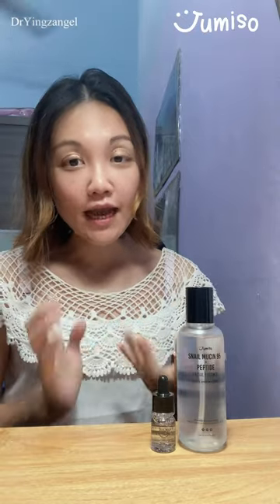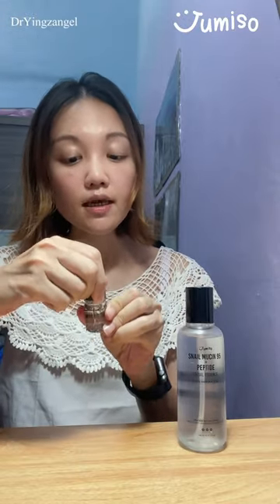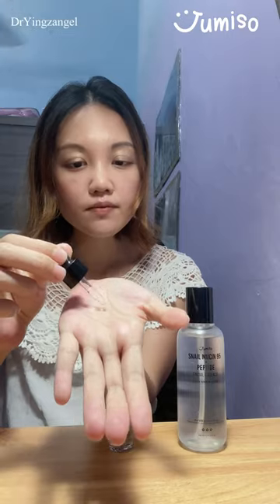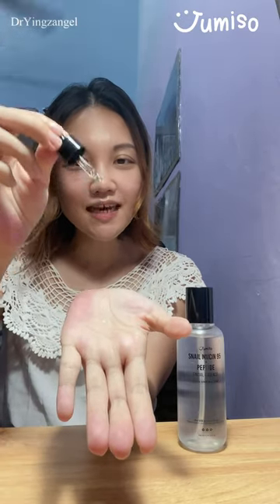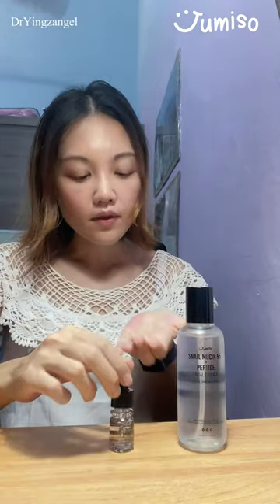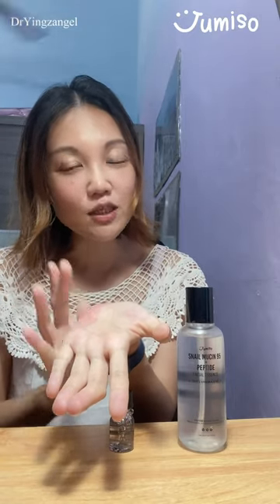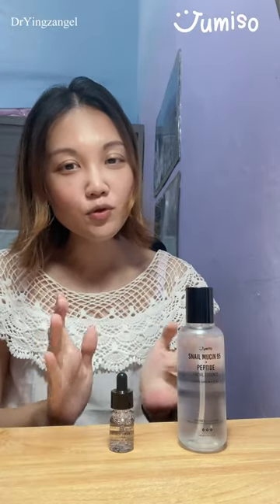Jumiso Snail Mucin Essence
I have been travelling a lot recently. Do you know that air travel can be extremely dehydrating to the skin? I always make sure I drink a lot of fluids, apply lip balm and moisturising skincare regularly.

Jumiso Snail Mucin 95 + peptide essence has become my to-go skincare especially the lighter travel size bottle. Jumiso essence rejuvenates and moisturises my skin using the 2 main active ingredients-- snail mucin and peptide. My face appears more supple and radiant with less fine lines.

Jumiso essence works great for beach holidays as well. As I enjoy vitamin sea, I need this essence which boosts healing of sun-damaged skin in only 4 weeks. As it is non-comedogenic and fragrance-free, Jumiso essence does not burden my skin nor cause breakouts.

Now you know my skincare secret!

Try it out yourself! Check it out at @Jumiso Malaysia TikTok shop!